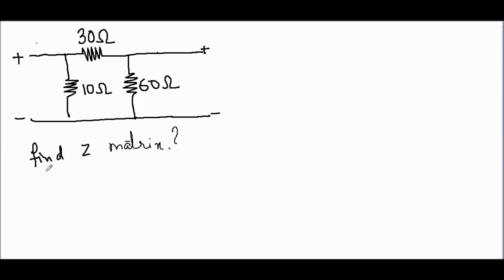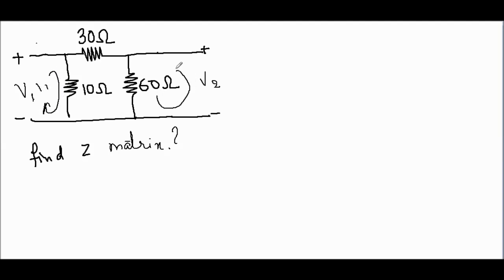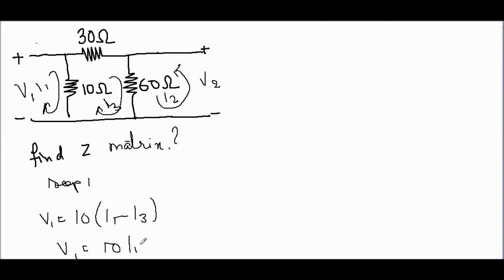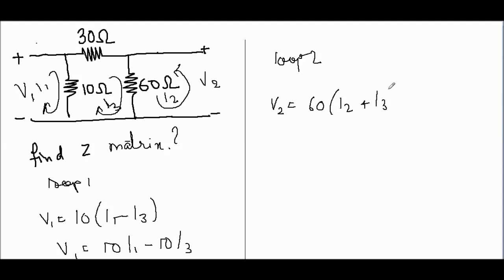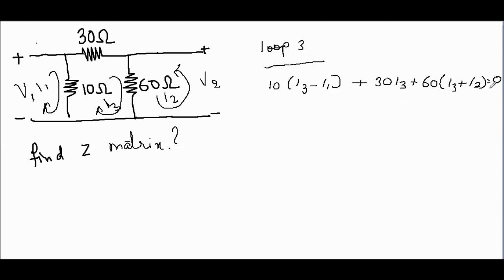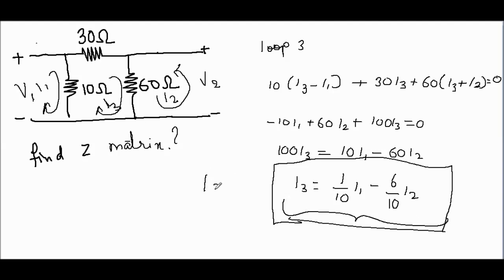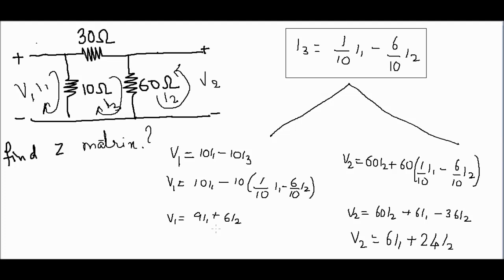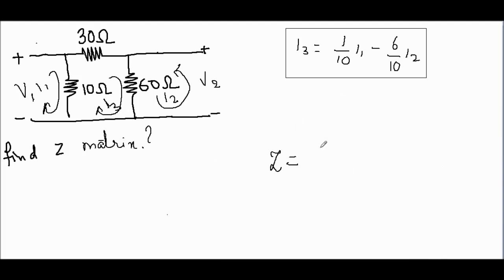z parameter numerical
how to find impeance matrix
this question is asked in competitive exam also

already explained how to solve z parameter
you can view in this channel z parameter